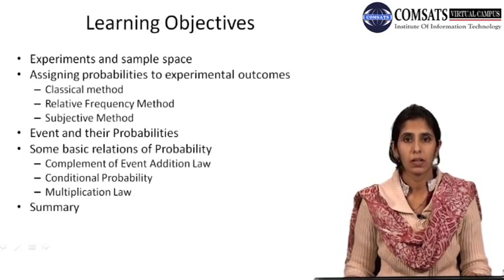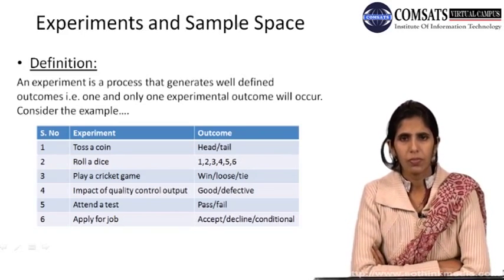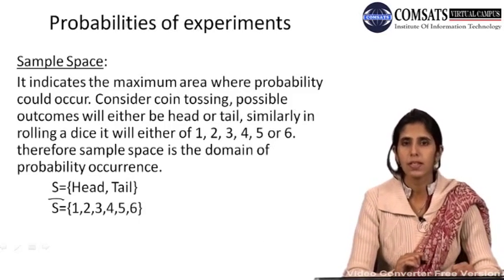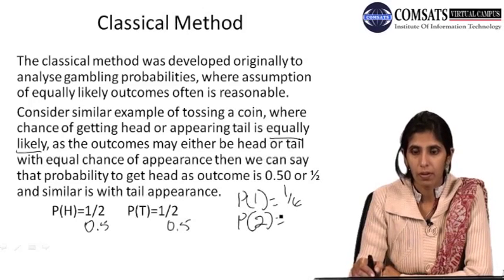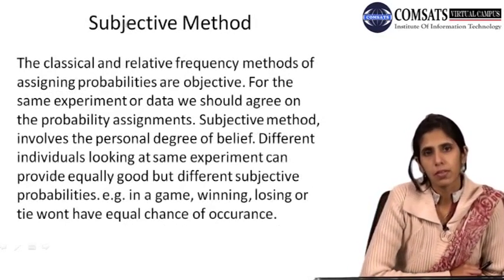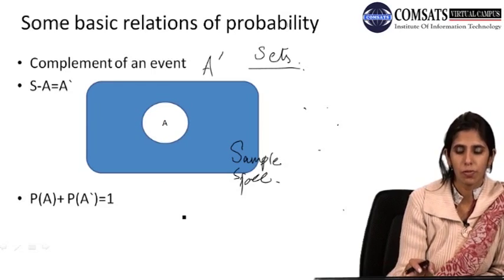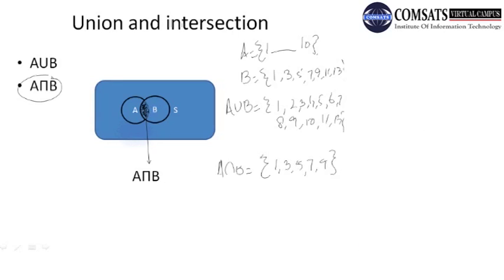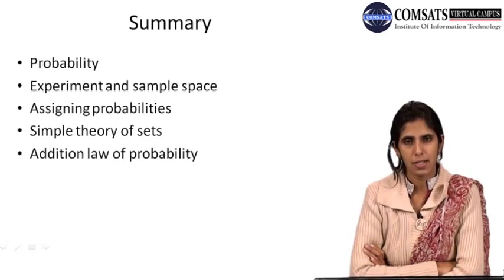Probabilities of experiments Mgt683 Lecture in Hindi Urdu 02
random experiment in probability pdf,
outcome of an experiment is called,
the outcome of an experiment is,
sample space in probability,
event in probability,
outcome in probability,
trial in probability,